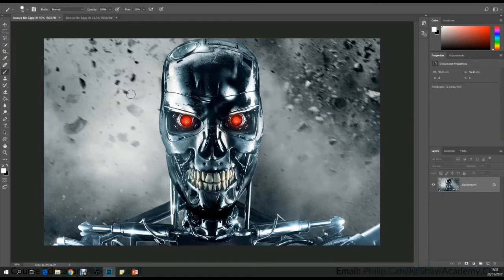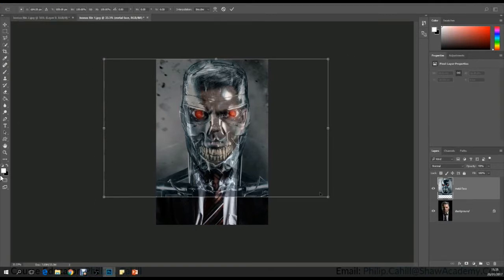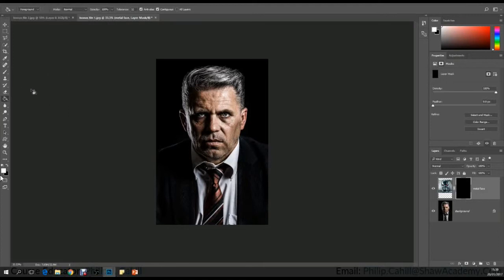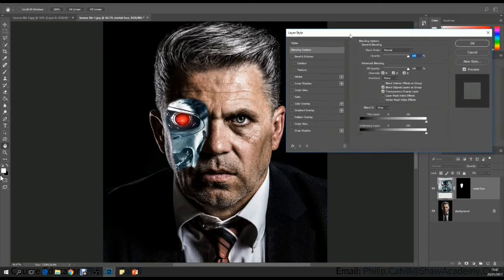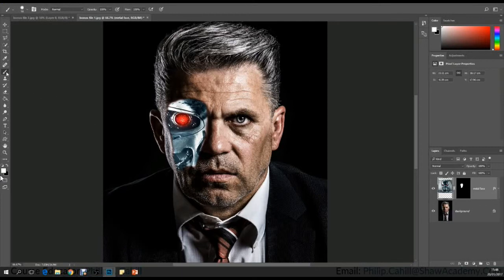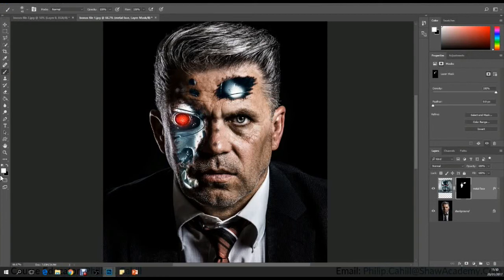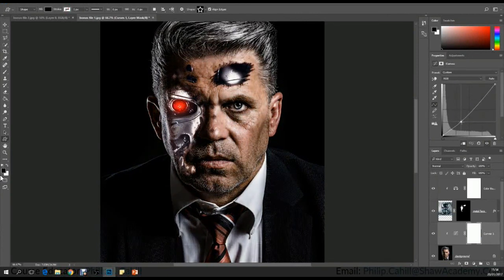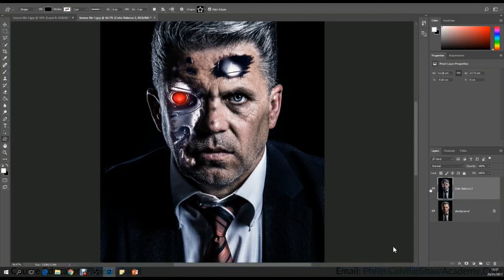Adobe Photoshop | BONUS | LESSON 09 | Final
The Bonus Lesson is Extra Video for you’re here some extra ordinary Editing Methods applied in Photoshop Your photos don’t always match what you saw. Make them look just the way you want with the powerful and professional  easy-to-use app that lets you edit, store, share, and organize your photos anywhere you are.

You can visit our all cartegory Channel.